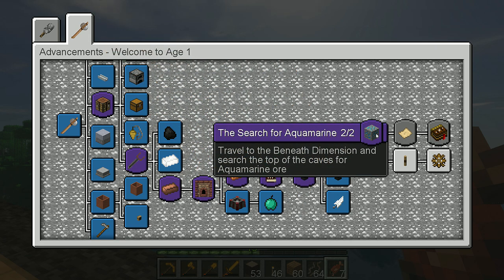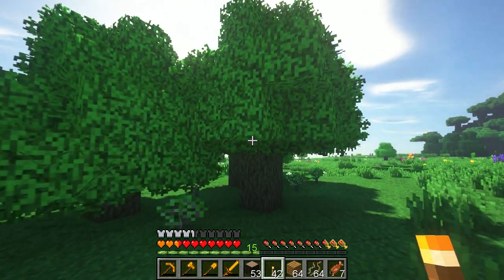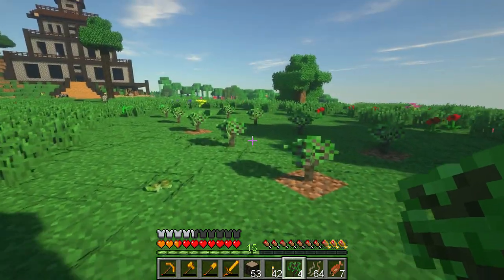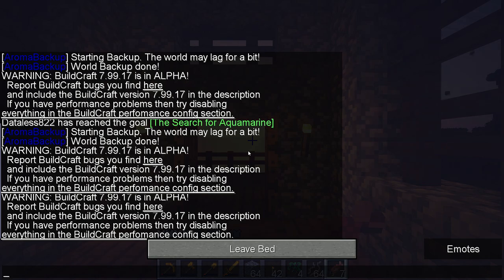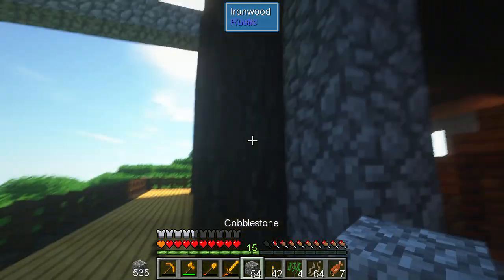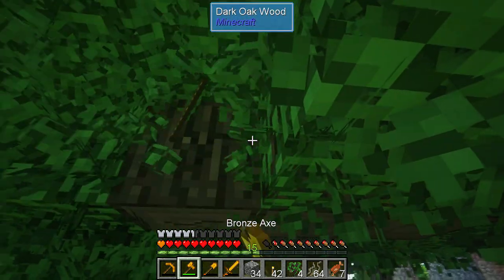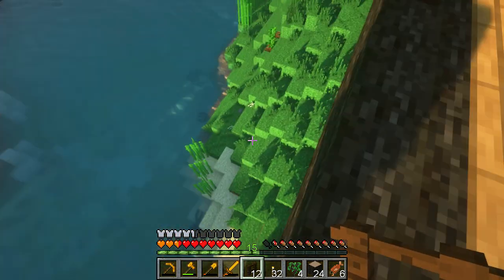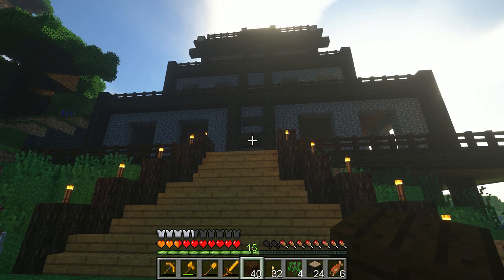SevTech Ages | Episode 46 | Wall Of IronWood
I've been doing some more work on Ironwood and it's coming along nicely. Today we're taking a break from questing and are going to start installing the Wall Of Ironwood. This wall will be going right into the mountain side for the future!  Come check it out.

Mod Pack Here!

Seed
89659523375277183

NOTE: Please use optiFine version _1.12.2_HD_U_D3 to avoid any start crashing don't forget Shaders are very taxing on your system make sure you have a really good pc.